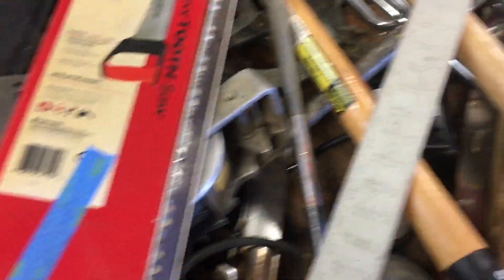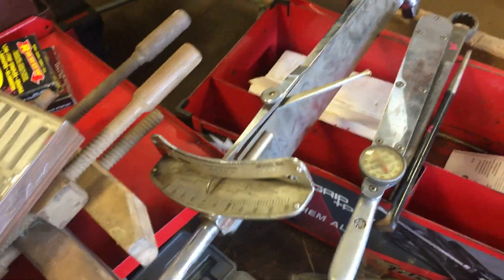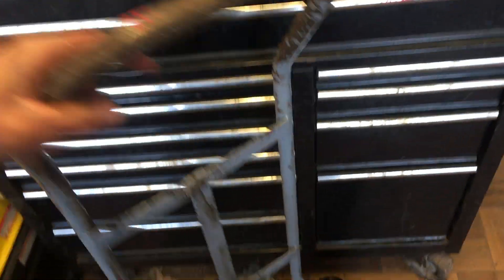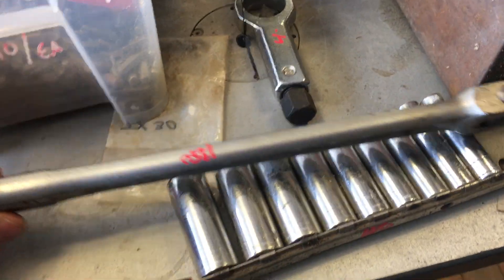Tool Shed Dec. 21, 2020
A brief overview of some of the newer arrivals to The Tool Shed, 1073, Main St. Worcester, MA.  A selection of plumbing, electrical, machinist, carpentry, woodworking and automotive tools can regularly be found.  Hours this week are Wed, Thurs, and Sat 1-5.  Closed for Christmas.